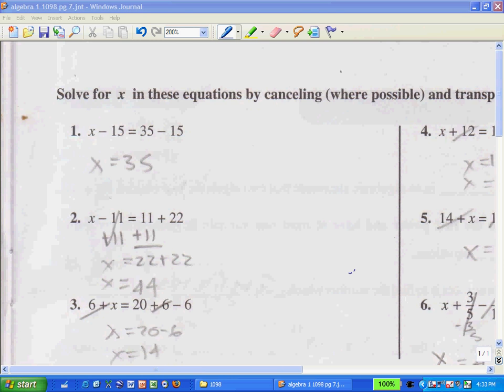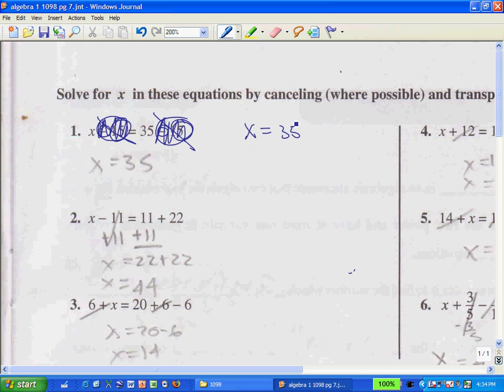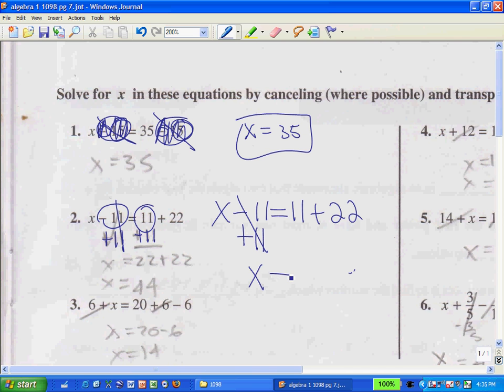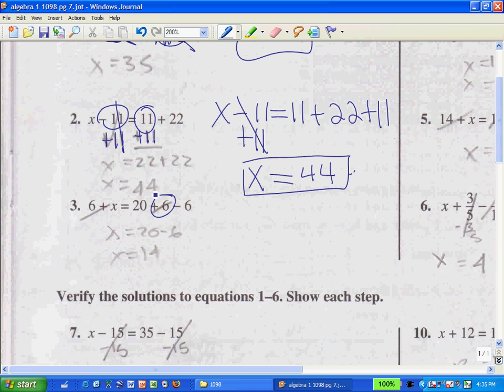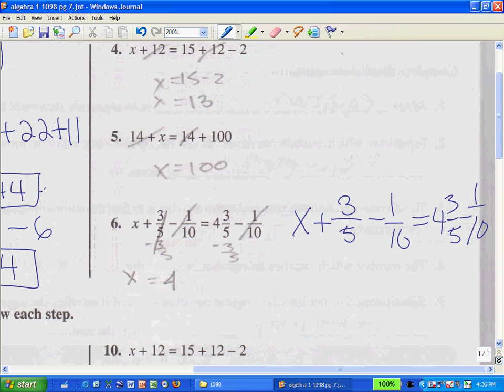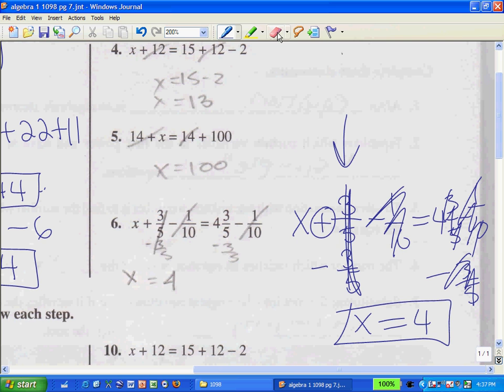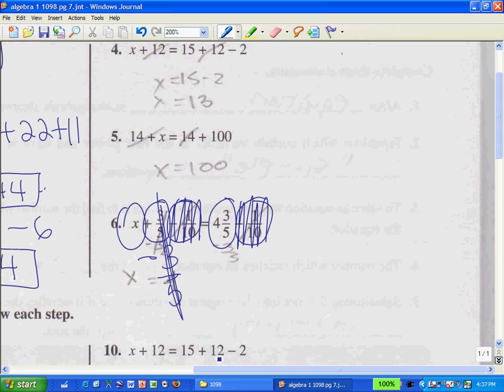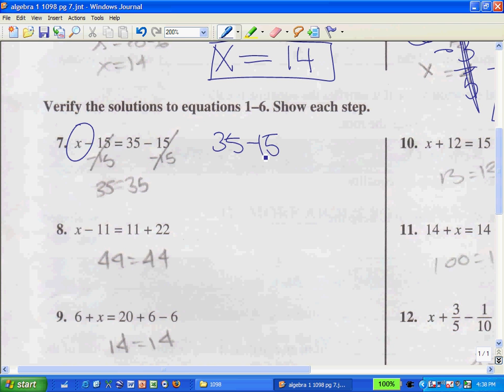Algebra 1 1098 pg 7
Solving by canceling like terms and transposing terms.